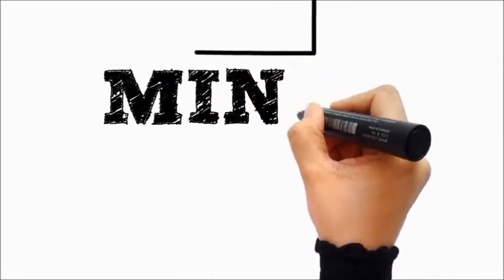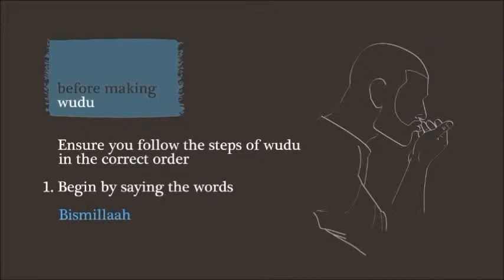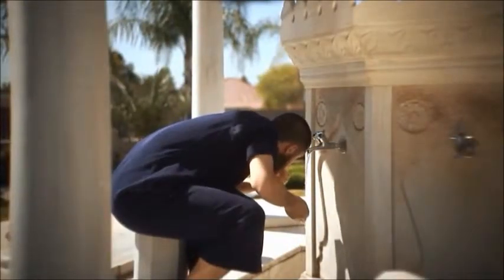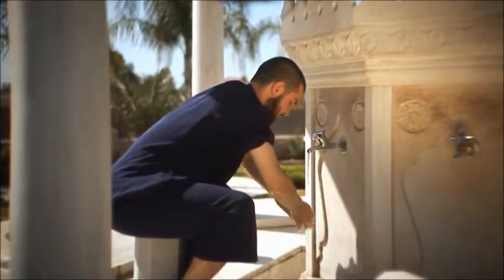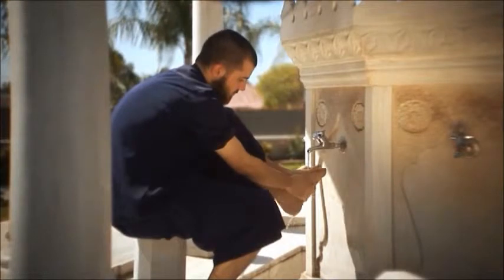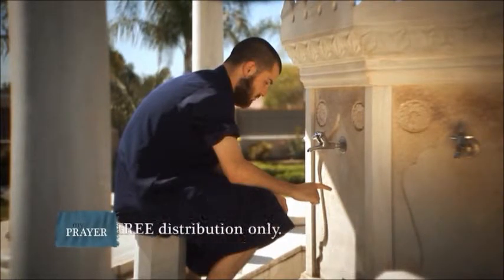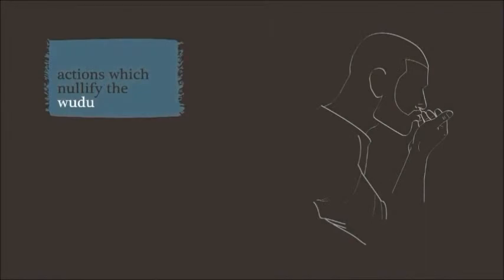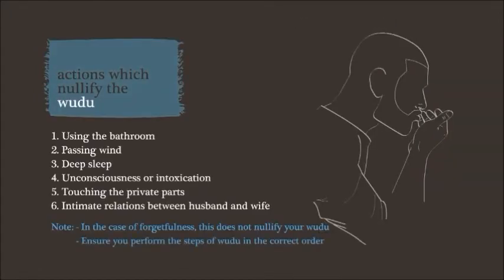How To Do Wudu - Abulution - Basic Islam For New Muslims Video 03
Assalaamu Alaikum Wa Rahmatullahi Wa Barakaathuhu

The Ummah is calling – Click here To answer: goo.gl/XIyXc5